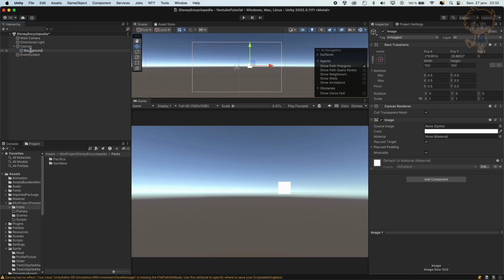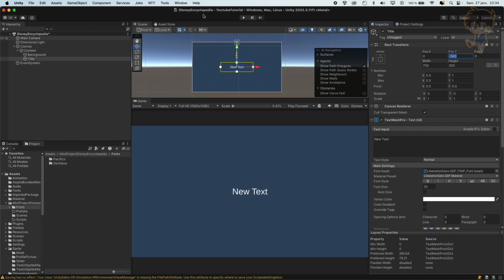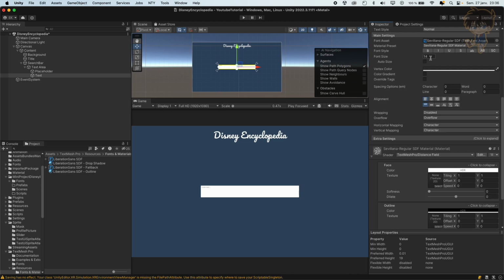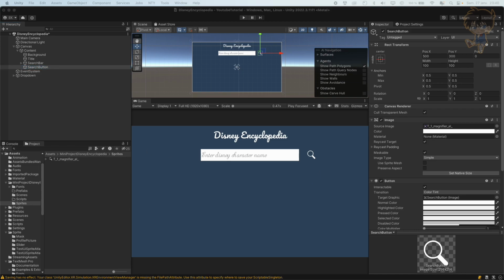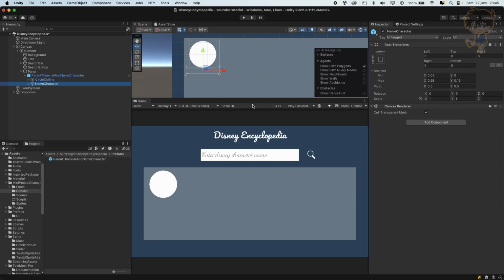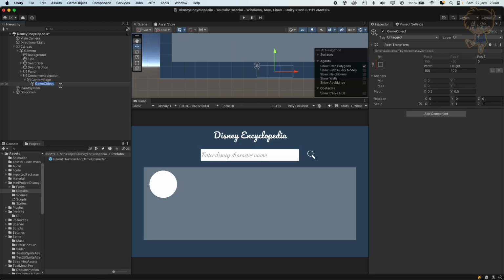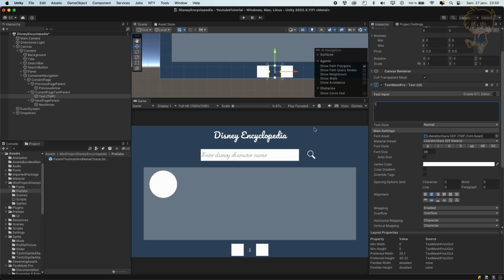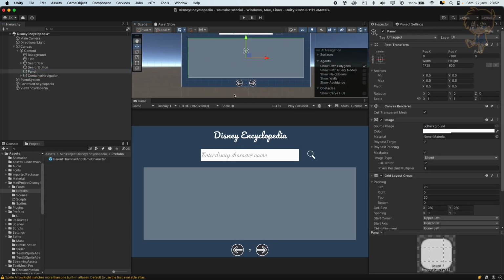How to use API in project Mini series : Set up the scene in Unity